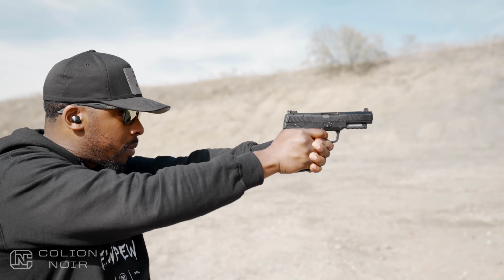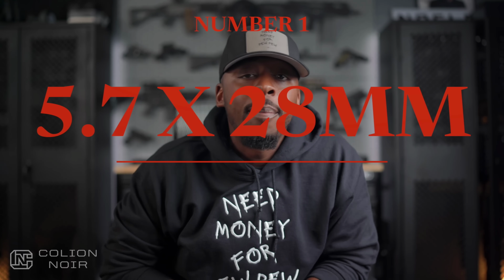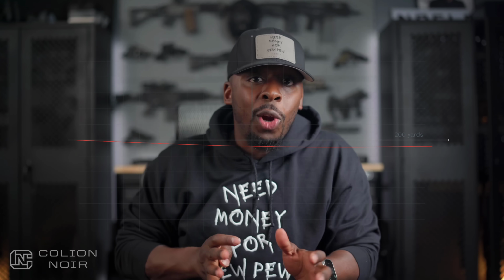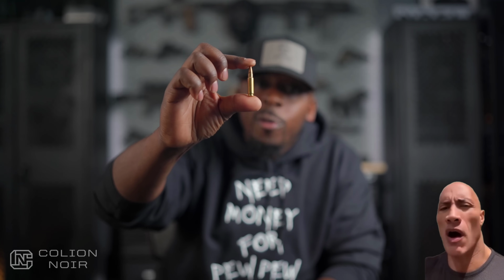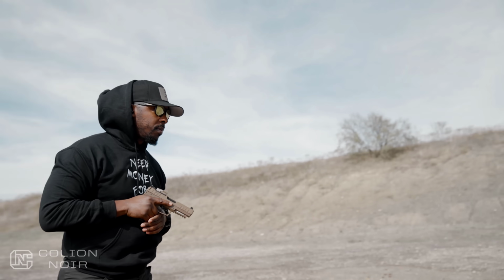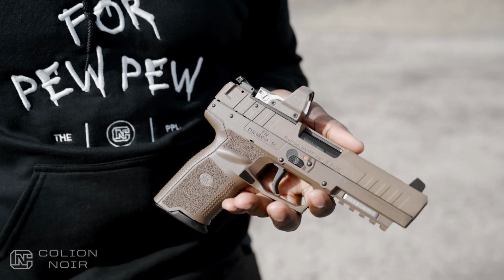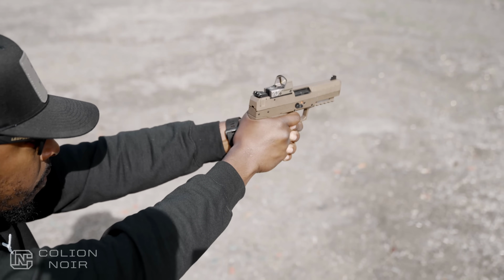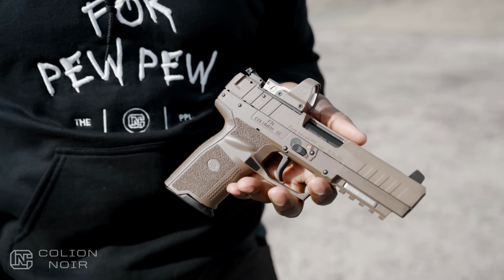5 Reasons To Carry The FN Five seveN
If you've been riding shotgun with me, you know I don't just have a carry gun – I've got a rotation of them! 🔄

I've done videos on my current Top 5 concealed carry gun lineup. But guess what? I'm about to shake things up and add a new contender to the mix!

The FN Five-Seven Is my favorite handgun that shoots the 5.7 x 28mm round with the Ruger Five Seven being a very close second.

For as long as I had my FN Five Seven, I've flirted with the idea of making it part of my carry rotation but never pulled the trigger. Pun Intended.

 So after years of ownership and a-lot of fired rounds,  I'm seriously considering making  the FN Five seveN one of my go-to concealed carry guns and here are 5 reasons why.

ALSO, right now exclusive to my YouTube subscribers, for our Store-wide holiday sale, all the shirts, drinkware and hoodies, including the Need Money For Guns and Need Money For Pew Pew designs are 20% OFF when you use the code: "NeedMoneyGun" while supplies last!

The Need Money for Guns design is A Political Statement. The Need Money For Pew Pew Design is A Lifestyle Statement, but they're both essentially saying the same thing differently.

After you take my advice by heading over to shop.mrcolionnoir.com to show your support for Need Money For Guns or Need Money For Pew Pew you’ll have a stylish, cozy, and soft pullover premium hoodie that’s going to get you your fair share of conversations, high fives, & definitely side-eyes as you display your support for the second amendment in a gorgeous embroidered design.

Also, I strongly recommend considering self-defense insurance. Protecting ourselves and our loved ones shouldn't come at the cost of our financial security.

I think USCCA is the best, which is why I work with them, and they do offer my followers special FREE bonuses to become a member with a 365-day money-back guarantee.

2nd Amendment In Shape Of Rifle (AR-15s are Protected by the 2nd Amendment Merchandise)